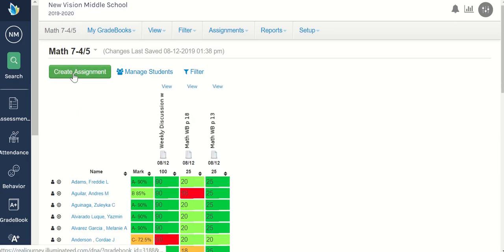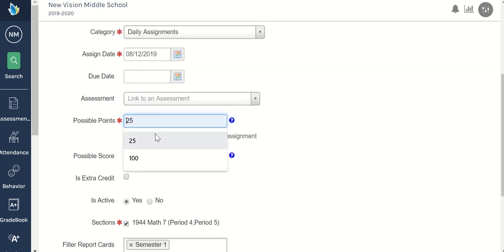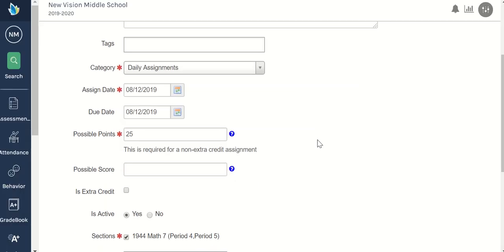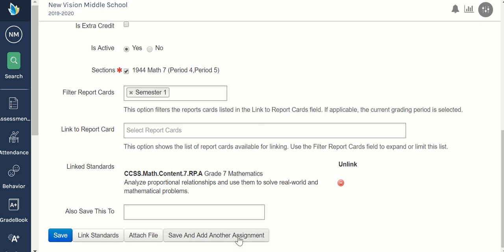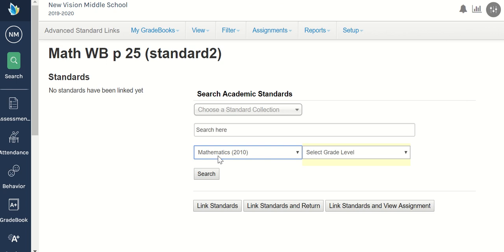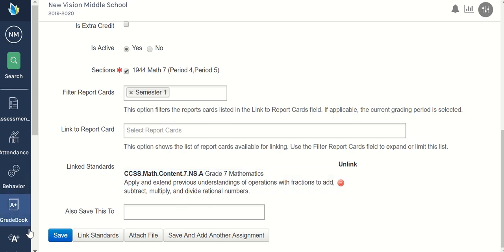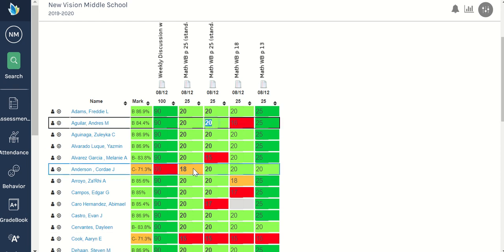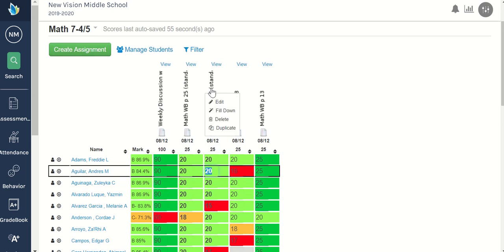NVMS create and link multiple standards to an assignment